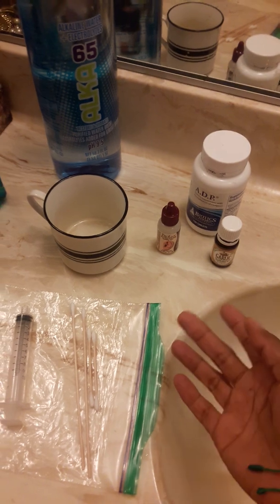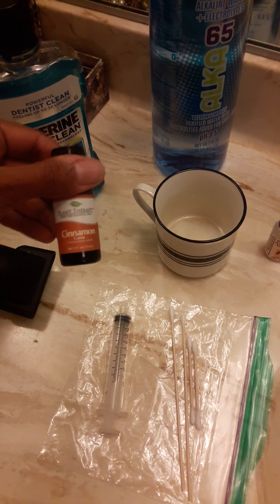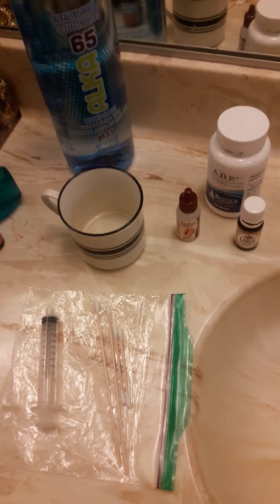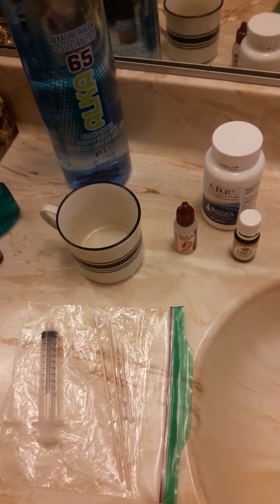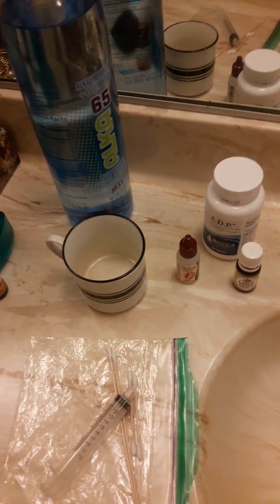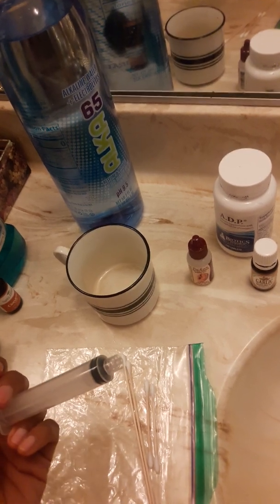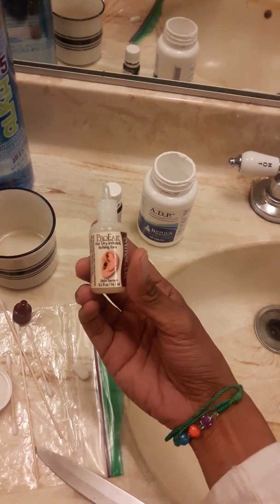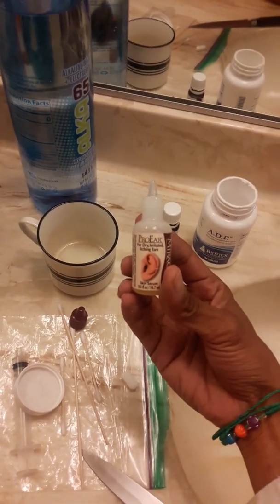Ear infection cured naturally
I don't get paid to do this video/blog  informational video. I just do it to share God's grace and MERCY. He is the best doctor when other's fail. He helped me clean out a really bad inner ear infection in my left year last year 2018. I ALSO forgot to mention if you have a blow dryer in the bathroom use it to clean out excess water AFTER showering. Thanks, PEACE and blessings! ✌